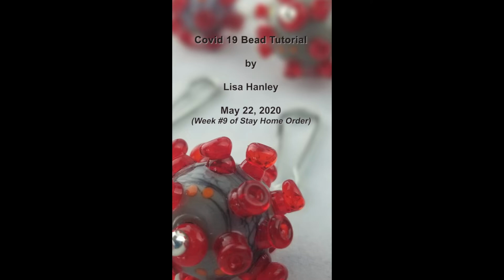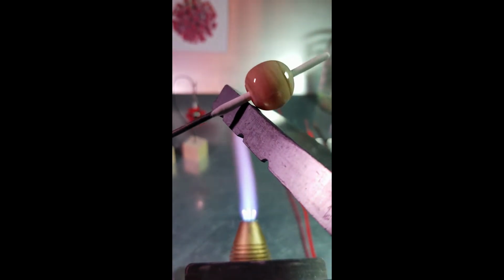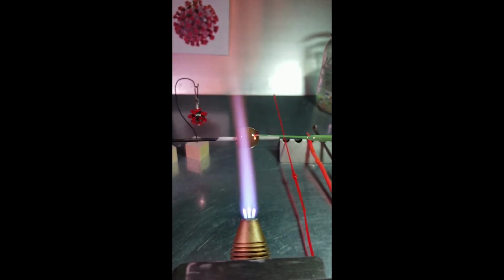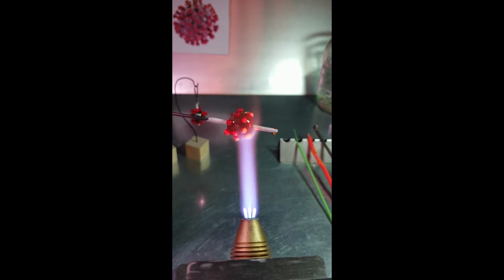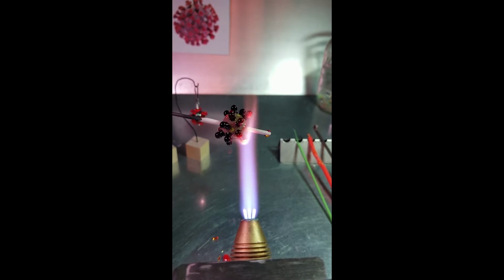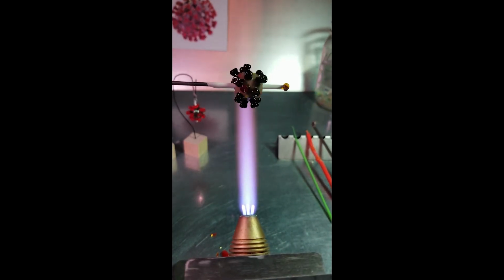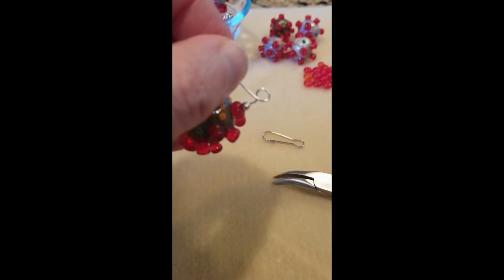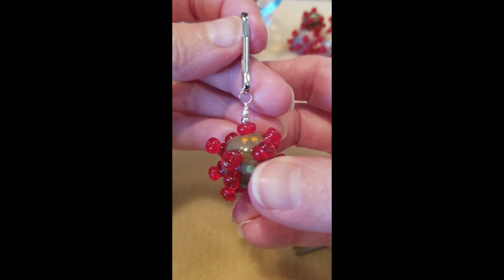Covid Bead Lampwork tutorial (by Lisa Hanley)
Here is the video that was supposed to be shared during Jennifer Buckle's jewelry class on 7/14/21.  My apologies for all of the technical difficulties!  (original demo was done in May of 2020, but edited  to speed it up and also used different narration for Jennifer's class)